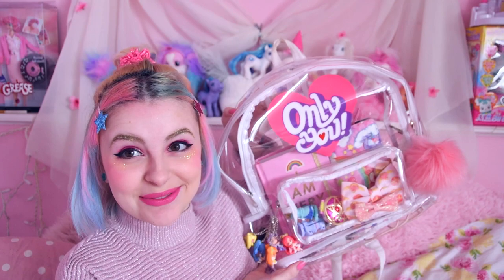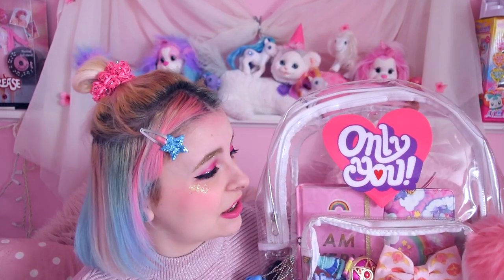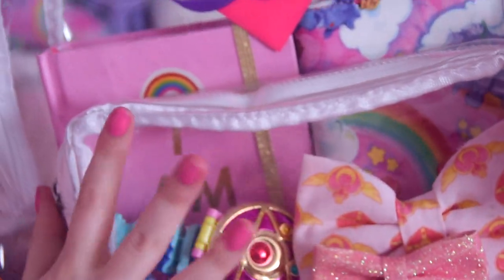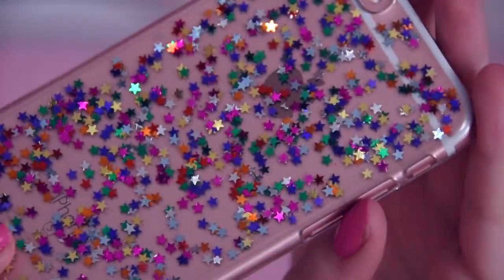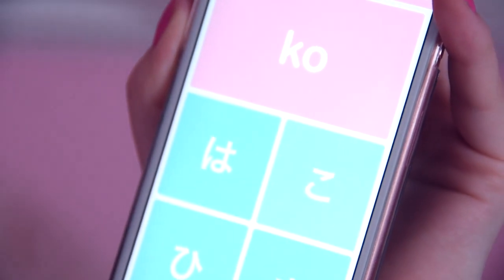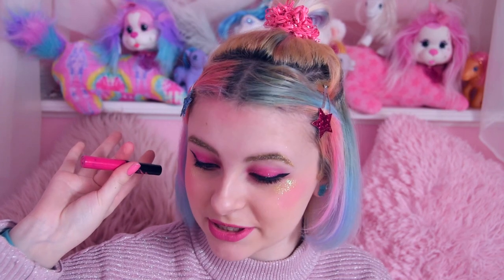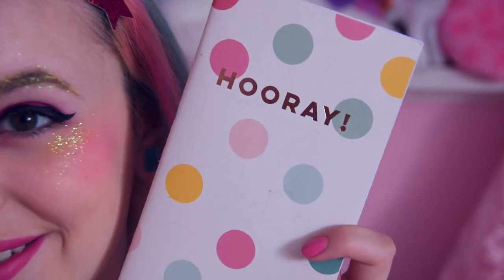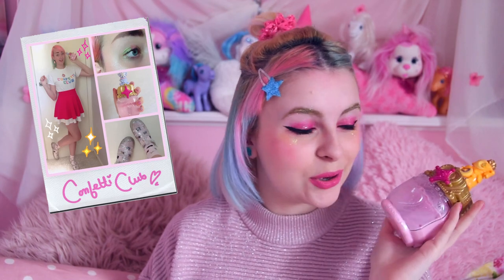♡ WHAT'S IN MY BAG 2017 ♡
Today's featured Confetti Club member is @soda._.princess on instagram!

Jillian Vessey
RPO Sherwood
Charlottetown PE
C1A 0E6
Canada

♡ FAQ:
Camera is Nikon D5500 with Rode mic and I use Final Cut Pro X to edit.
Thumbnails are made in Photoshop CS4.